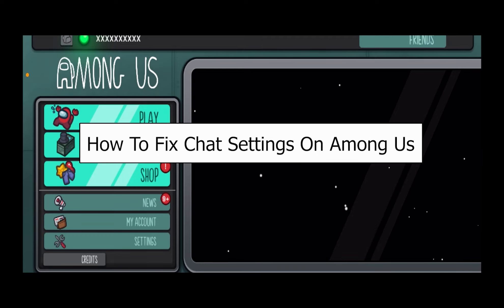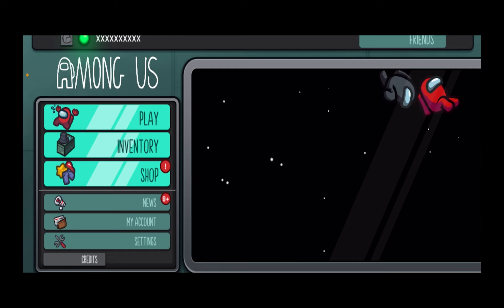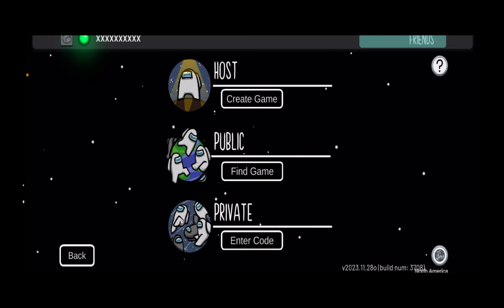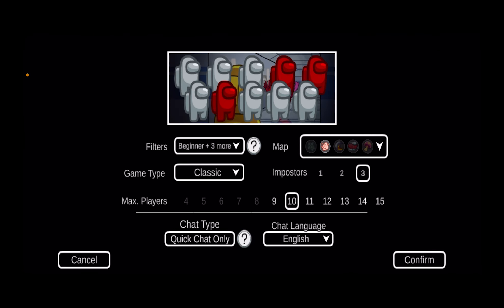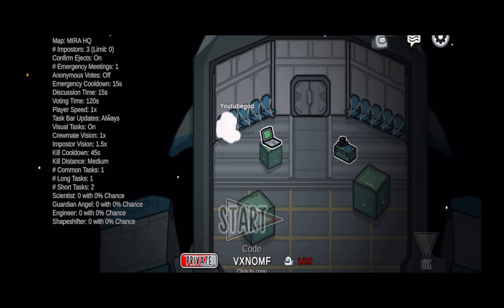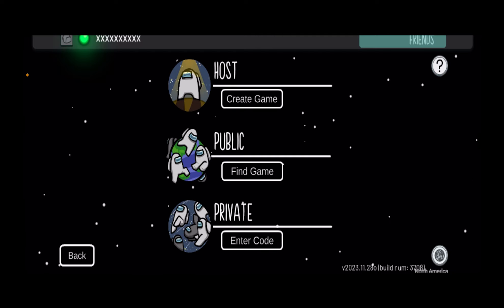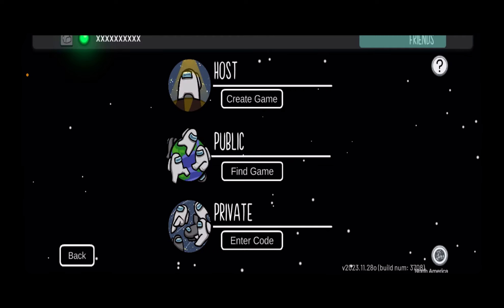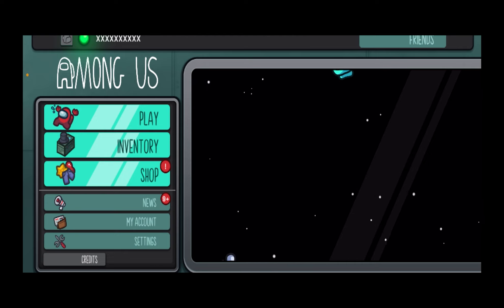FIX Chat Settings on Among Us (2023) | Chat in Among Us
Learn how to change chat Settings on Among Us.
Tired of being stuck in silent limbo or bombarded with gibberish during your Among Us games? Don't fret, imposters and crewmates alike! This quick and easy tutorial will show you exactly how to fix your chat settings and get back to strategizing (or accusing!).